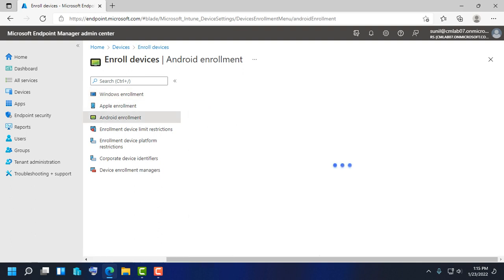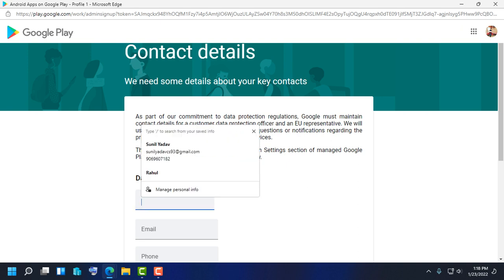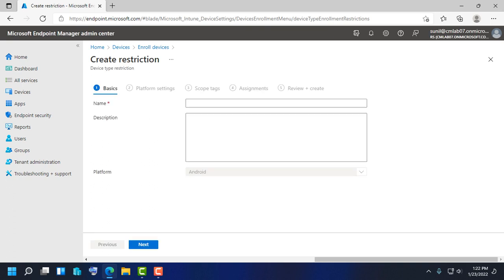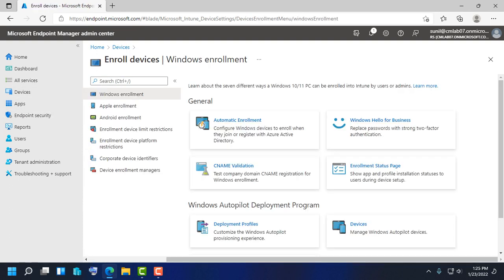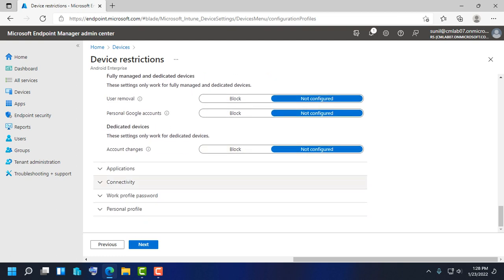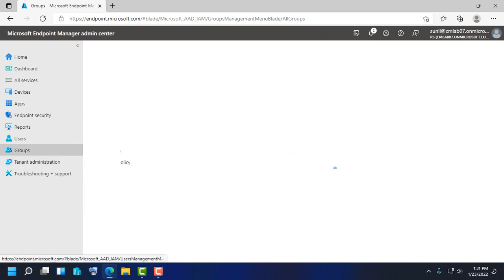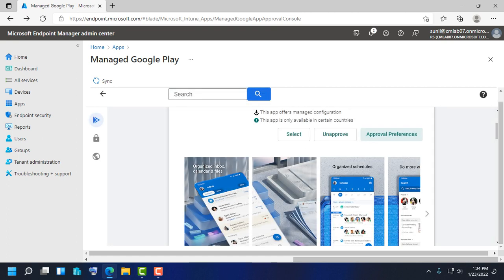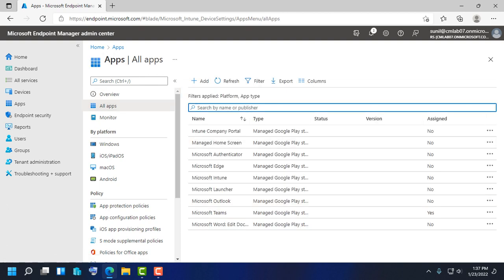Configure Android Enrollment Settings in MEM for Devices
Configure Android Enrollment Settings in MEM